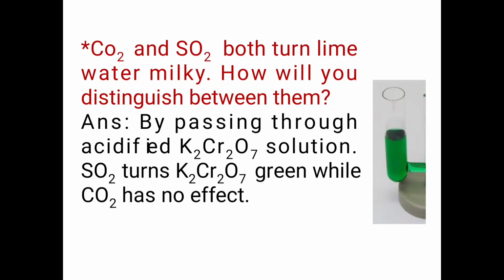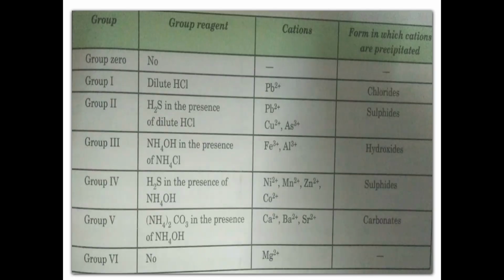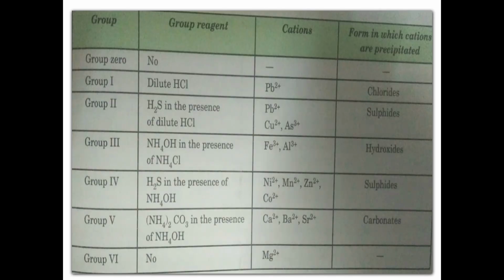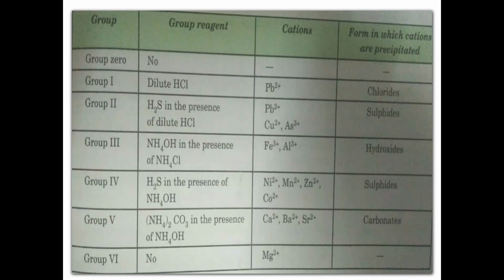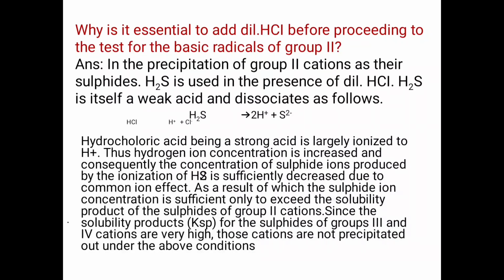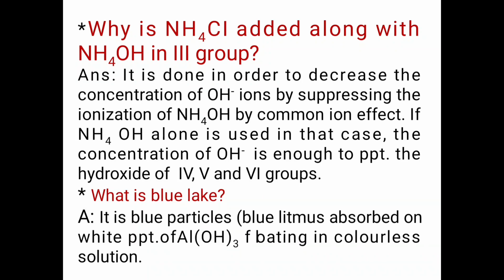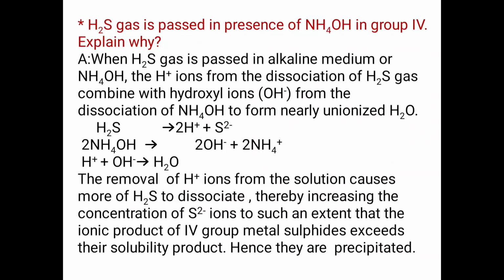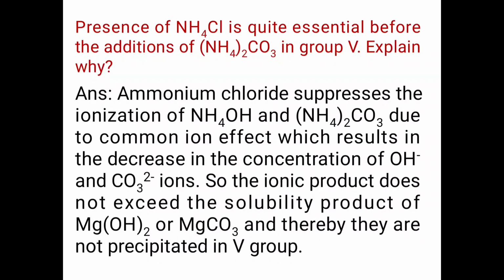Practical VIVA QUESTIONS for salt analysis CBSE BOARD# CLASS 12